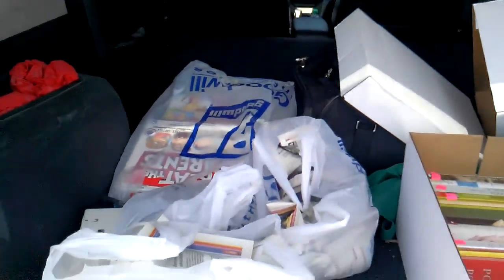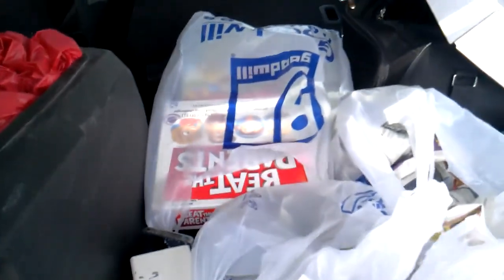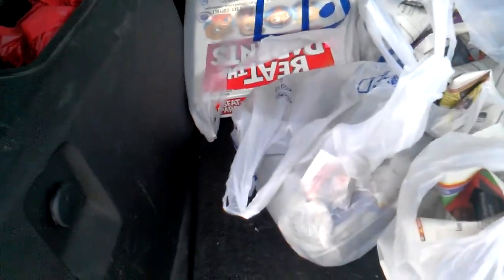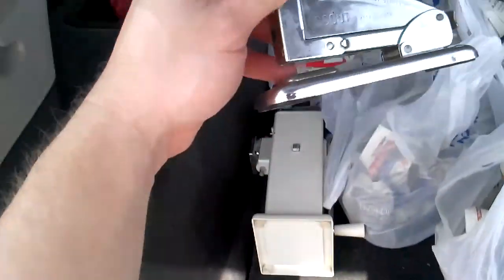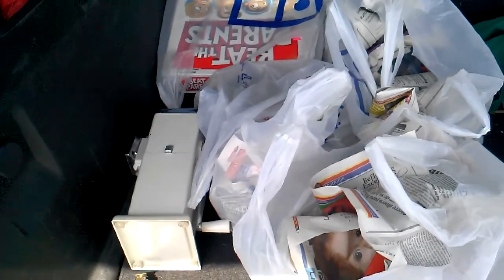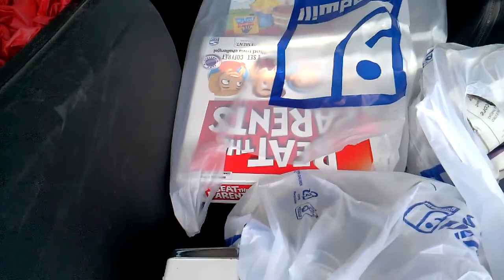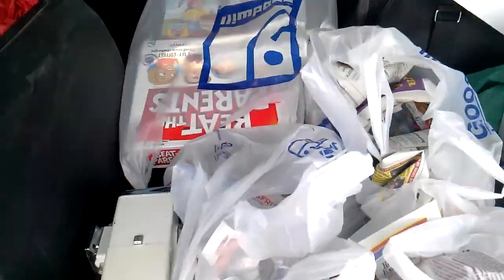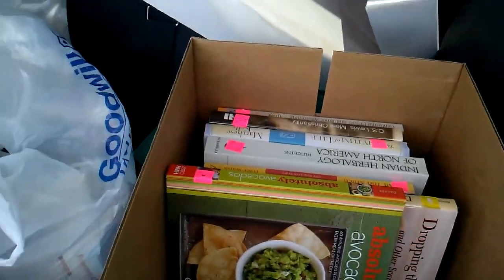Thrift Store Haul! Games Books Coffee Mugs &.....